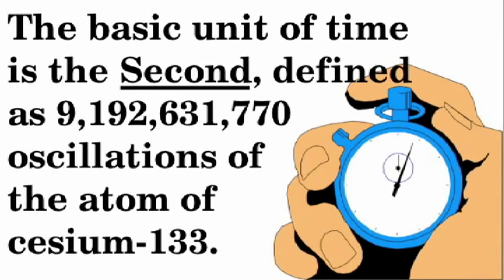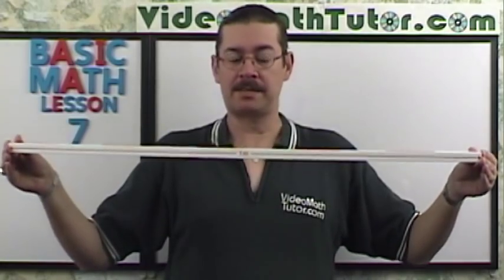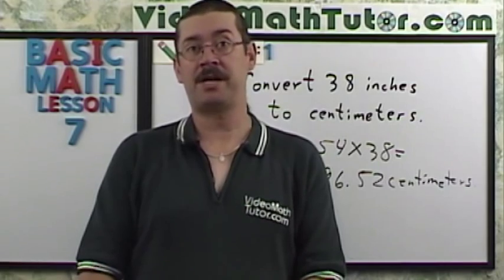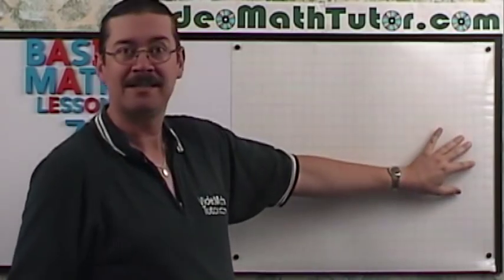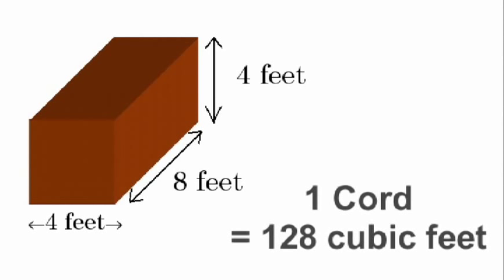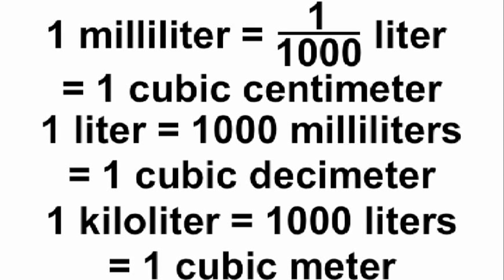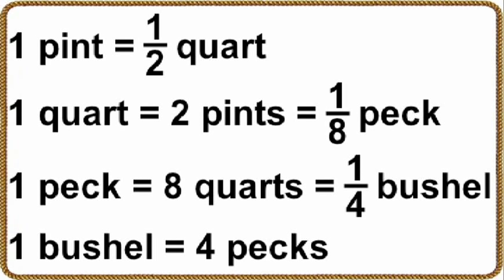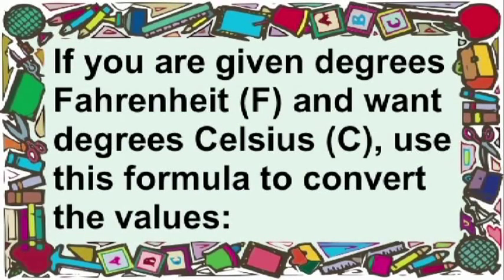Basic Math: Lesson 7 - Units of Measurement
This lesson consists of providing you with a Self-Tutorial of the basic units used in measurement. These are the ones I discuss:
Units of Time, Units of Length (Metric and U.S.), Units of Area (Metric and U.S.), Units of Volume (Metric and U.S.), Units of Mass (Metric and U.S.), Units of Liquid Capacity (Metric and U.S.), Units of Dry Capacity (Metric and U.S.), and other miscellaneous Units. Conversion Formulas and Abbreviations are also listed.

This is a "must have" Lesson for those moving on to solving Word Problems in Algebra and other higher math.